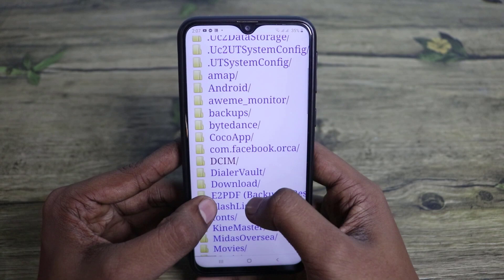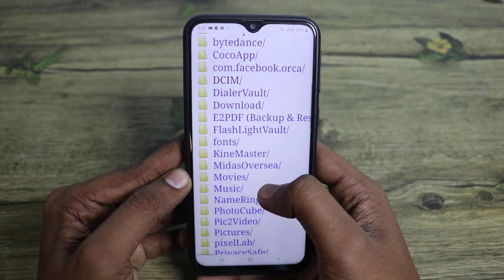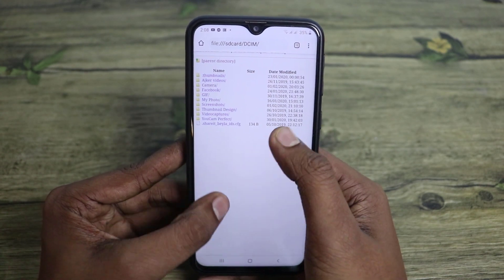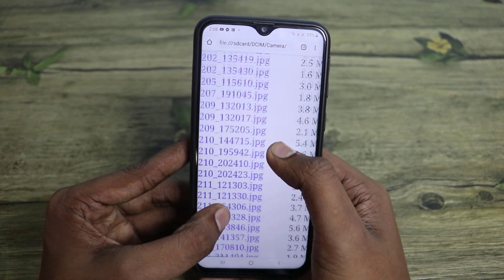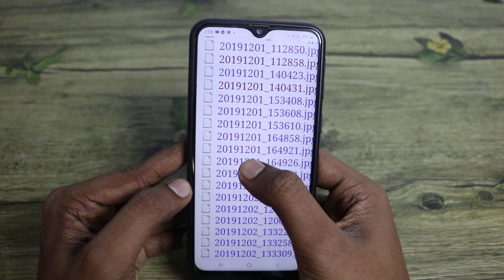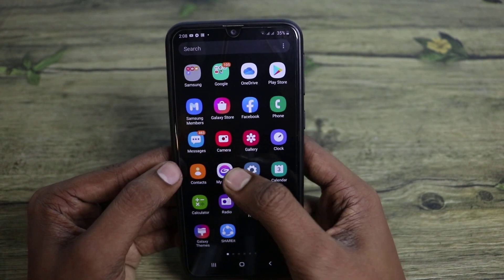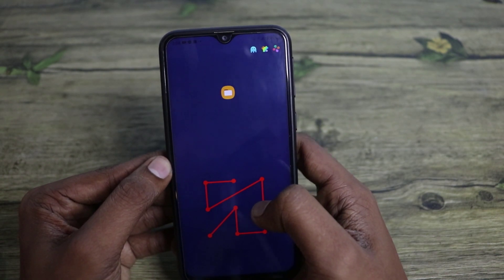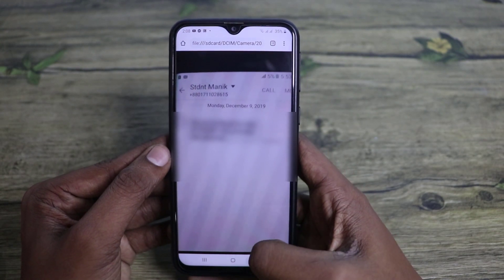হাতে পায়ে ধরলেও এই গোপন কাজটি কাওকে বলবেন না | Best Android Useful Uniqe Tricks Bangla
Hello friends ajke ami apnader sathe android phone er ekti osadharaon apps share kobo jar madhhome apni onner phone er lock na khule sokol kichi dekhe nite parben.

Hello Friends In this Video I will teach you android Useful Uniqe Tricks Bangla.